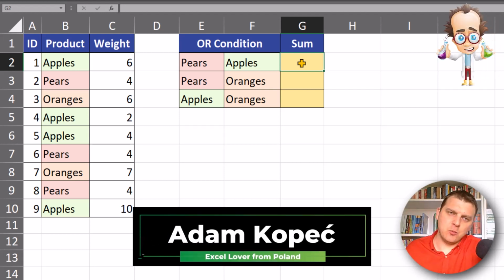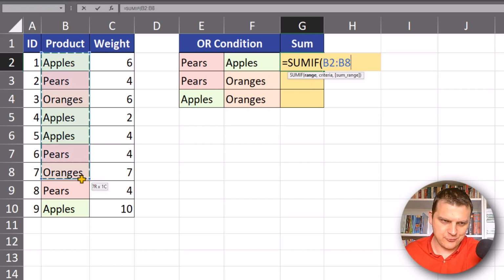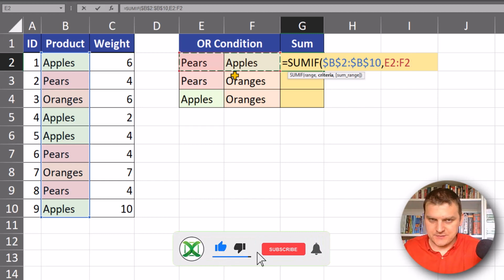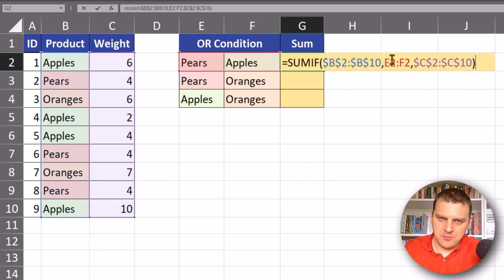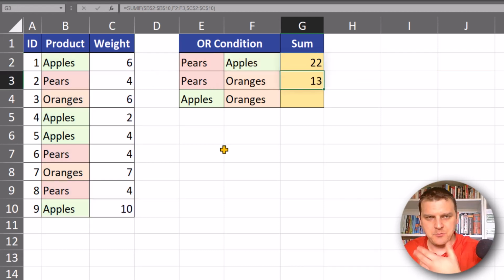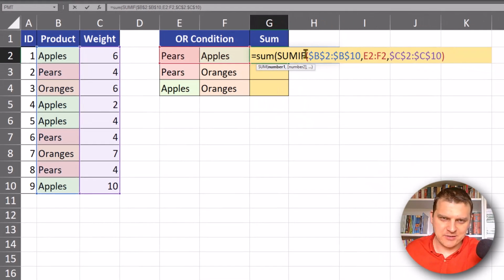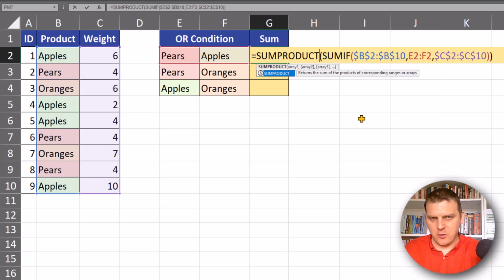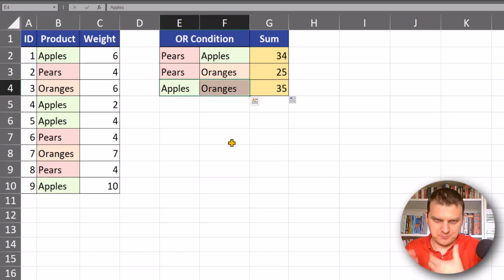Excel - How to SUMIF with OR condition | Excel Tips 90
In this Excel tutorial, you will learn How to SUMIF with OR condition | Excel Tips 89

Used formulas:
=SUM(SUMIF($B$2:$B$10,E2:F2,$C$2:$C$10))
=SUMPRODUCT(SUMIF($B$2:$B$10,E2:F2,$C$2:$C$10))

---⏱️Timestamps⏱️---
00:00 | SUMIF Function with OR condition
01:12 | Summing up SUMIF function results
01:56 | The End